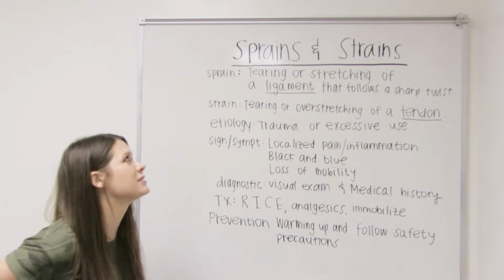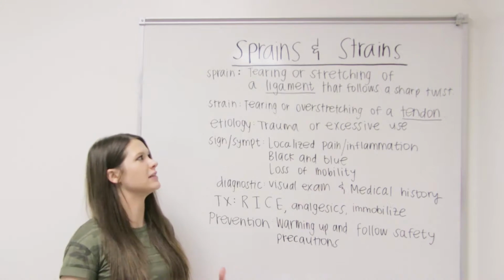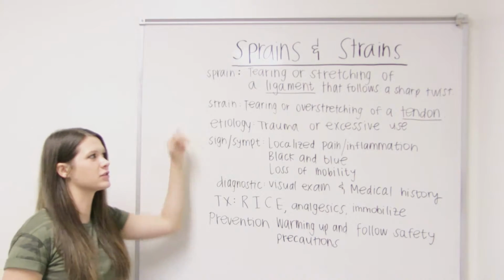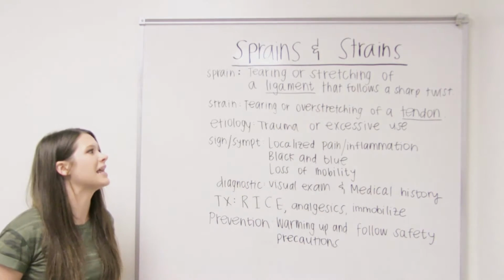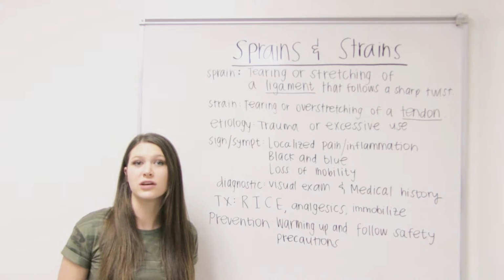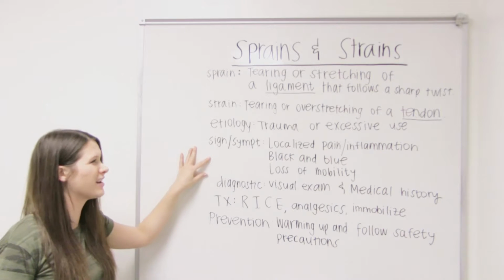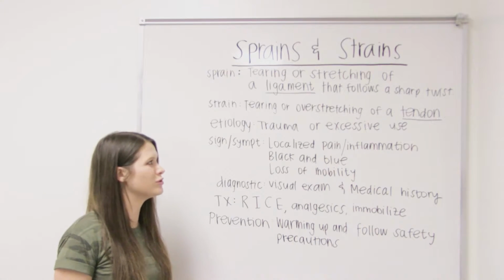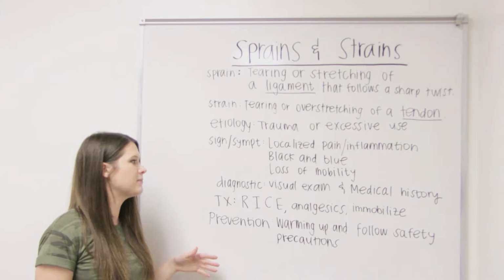Sprains and Strains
This communicable and non-communicable diseases video teaches sprains and strains